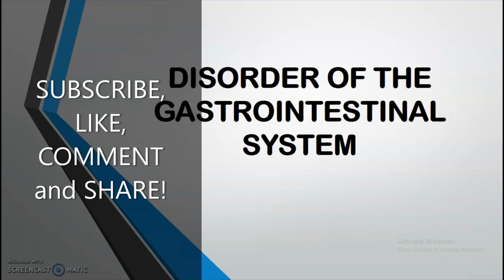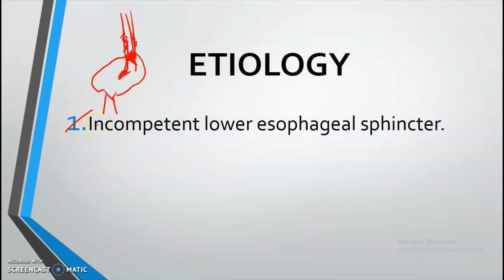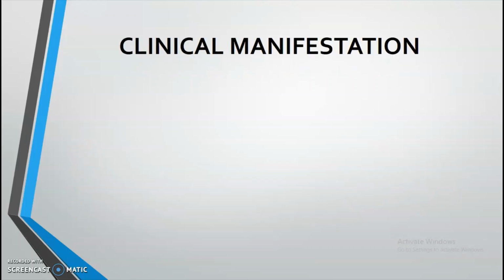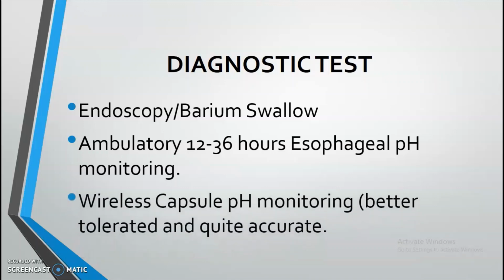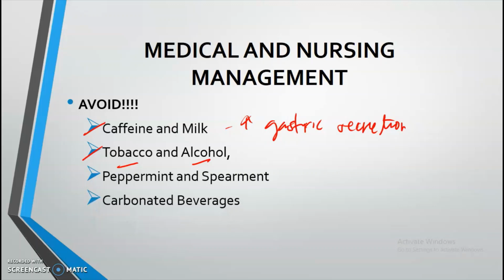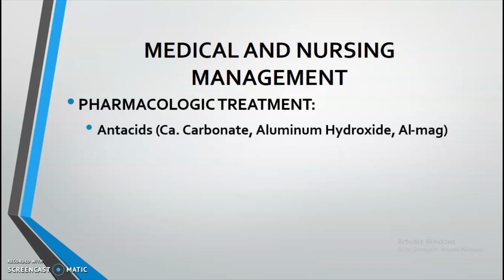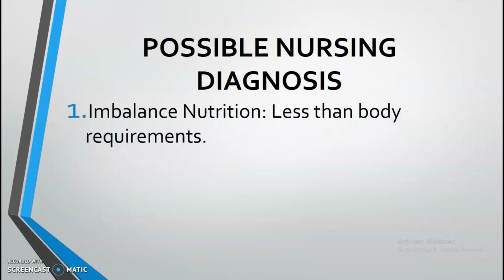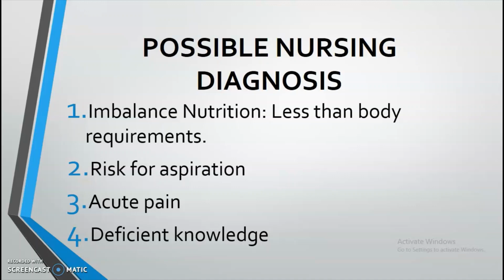GIT DISORDER - GASTROESOPHAGEAL REFLUX DISORDER (GERD) REVIEW